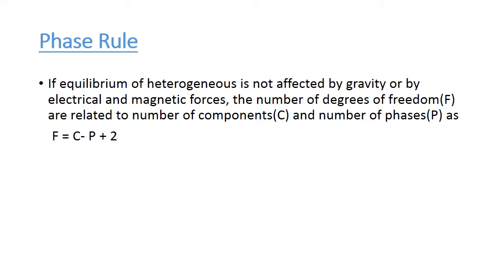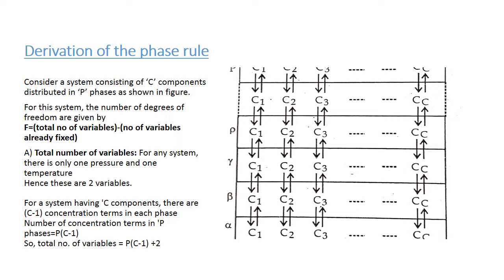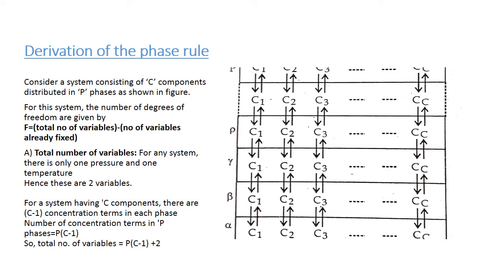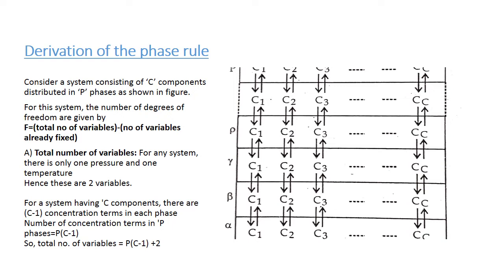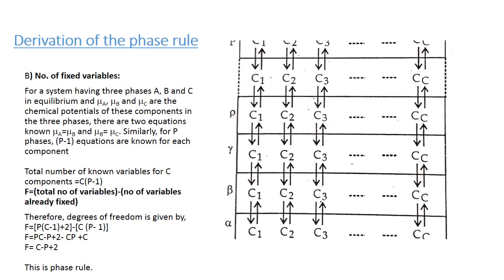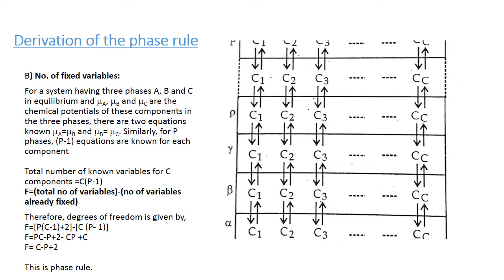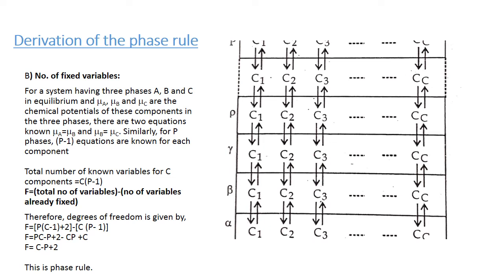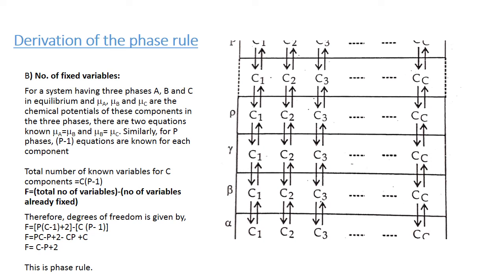DERIVATION OF PHASE RULE